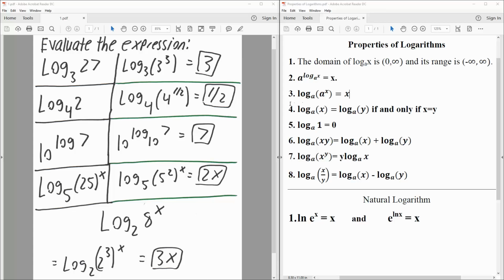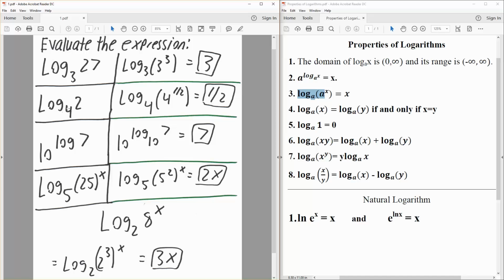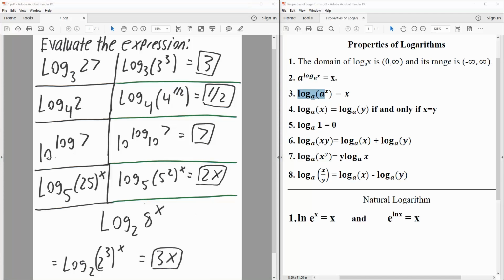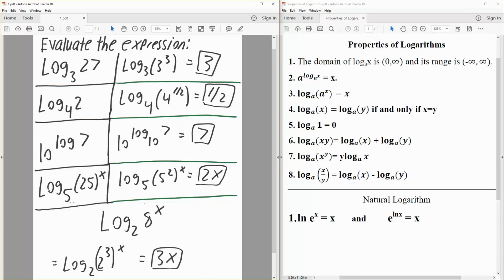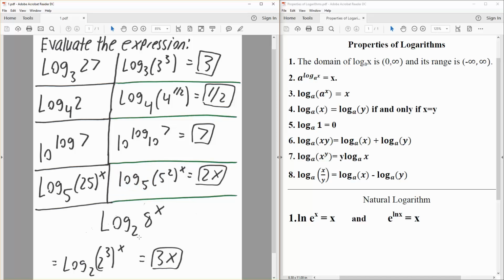Alg2: Logarithms & Logarithmic Functions (Solved by Hand)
Logarithms & Logarithmic Functions (Solved by Hand)

Workbooks that I wrote: